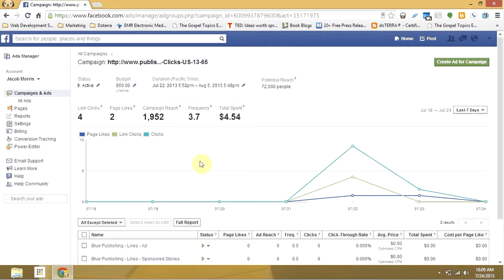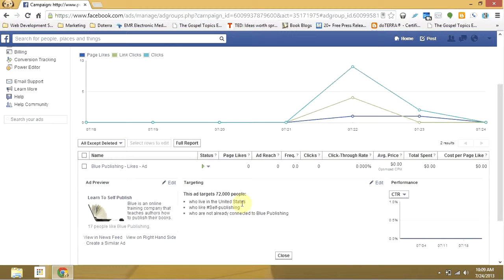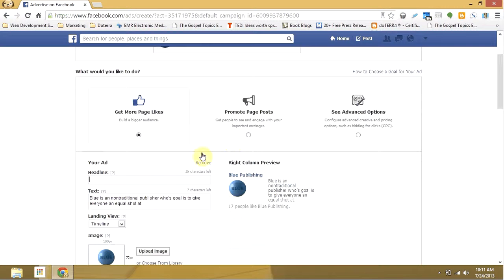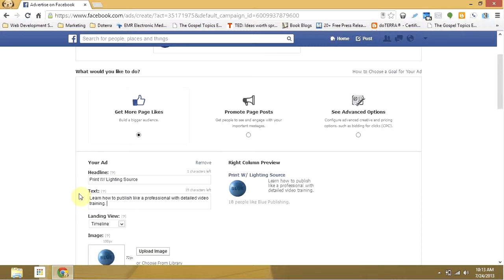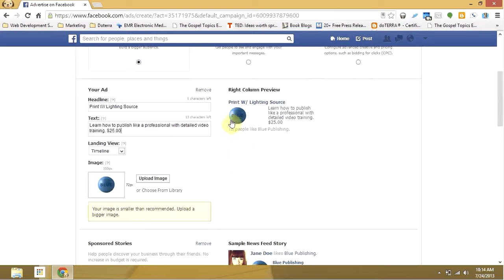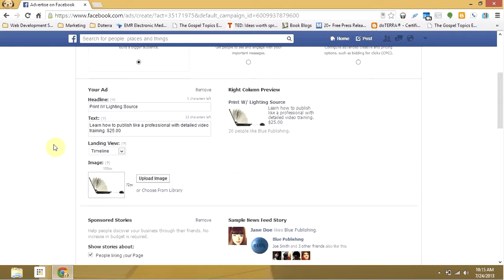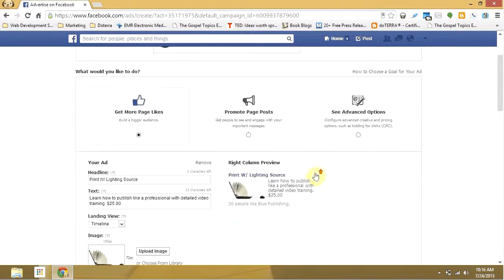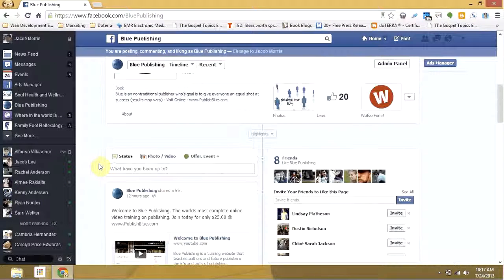Facebook Marketing - Limiting Your Audience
In this video we will go over how to limit your audience in Facebook Marketing in order to lower your CPC cost or CPM cost and increase your conversions.